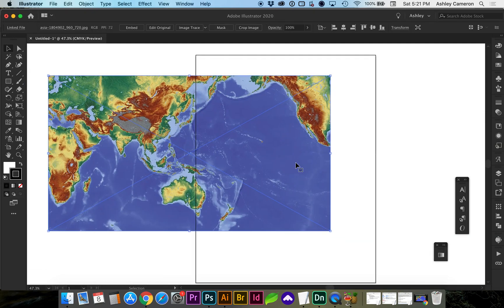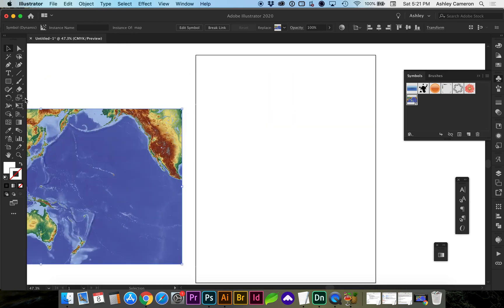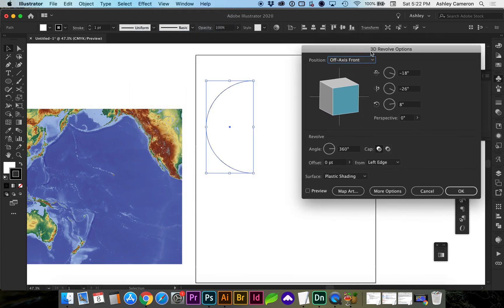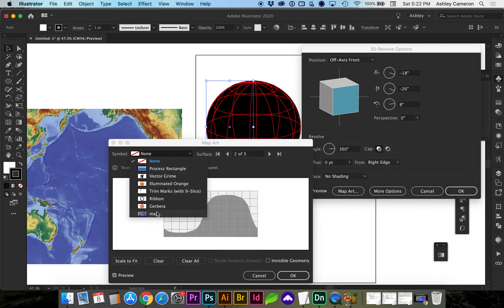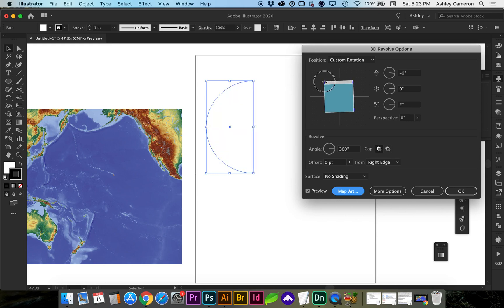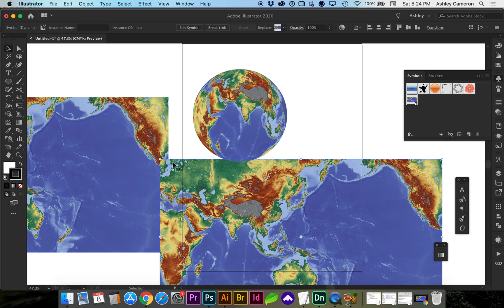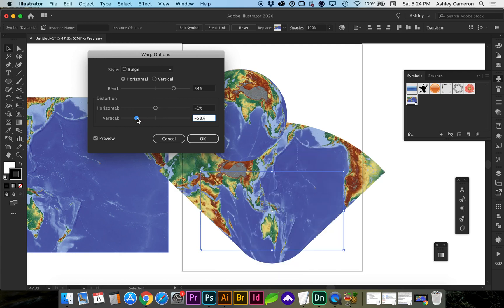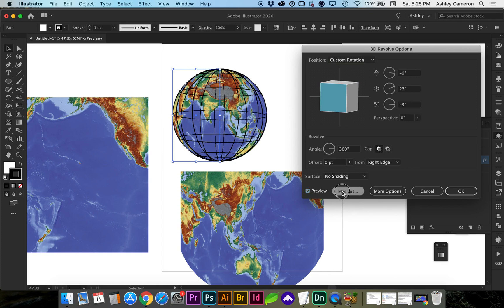Create or Bend a 3D Map or object from Flat Image in Adobe Illustrator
Step 1: Embed the linked image
Step 2: Make the image a symbol
Step 3: Create a semi-circle and use the 3D Revolve effect
Step 4: Add the symbol image to the surface of the 3D object
Rotate the object as needed